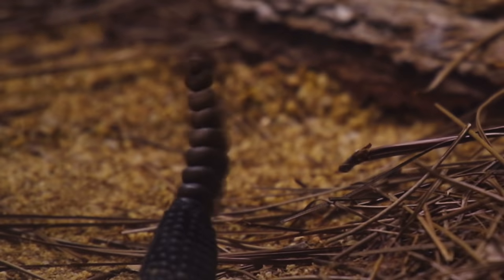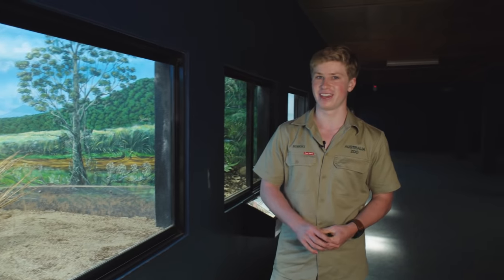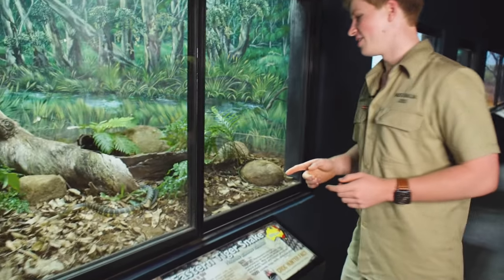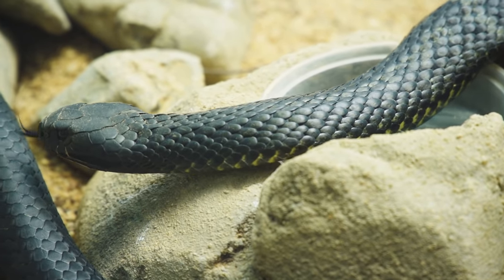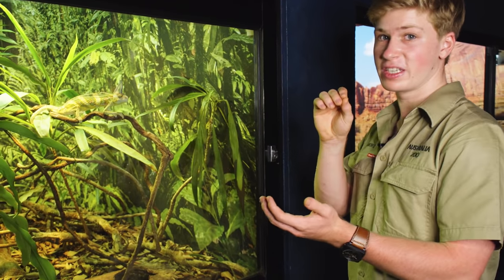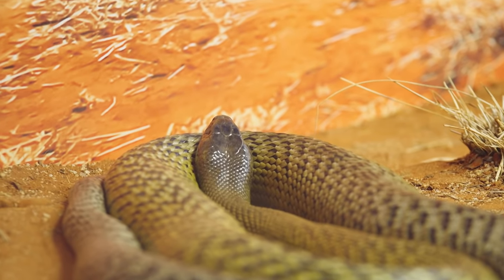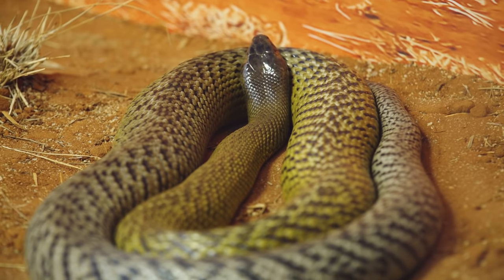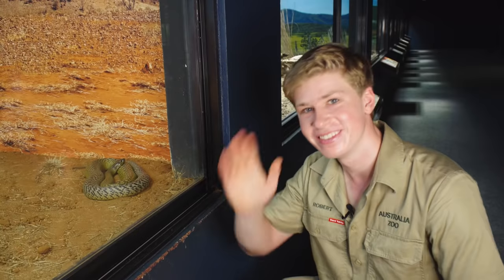Robert Irwin in the Snake House | Irwin Family Adventures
Come along as Robert takes us on a special tour around one of his favourite places in the zoo and meet some very cute residents.

Keep up to date with all things Irwin -

Be part of the Irwin family like never before as we share behind-the-scenes moments captured on Terri’s handycam and discover our marvellous world of wildlife with the Irwins. Enjoy hilarious travels and day to day life at Australia Zoo, you’ll see it all! We throw back to awesome Croc Hunter footage, precious moments of Steve and young Bindi and Robert and all the fantastic family fun. Check it out!